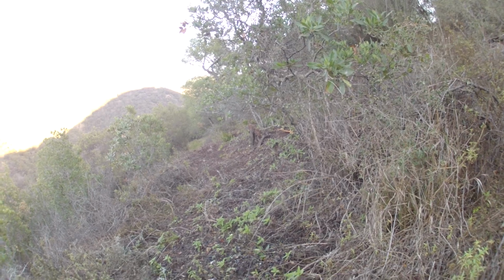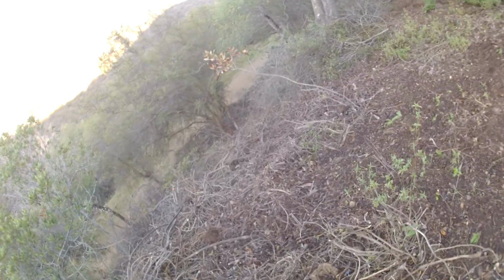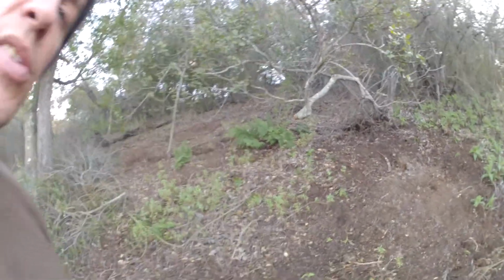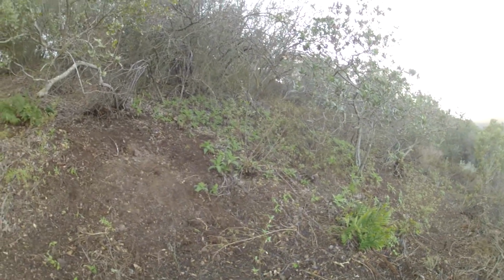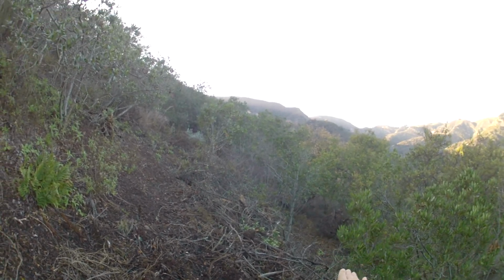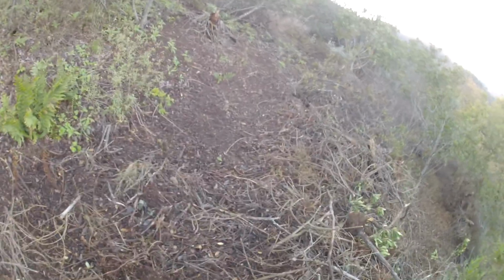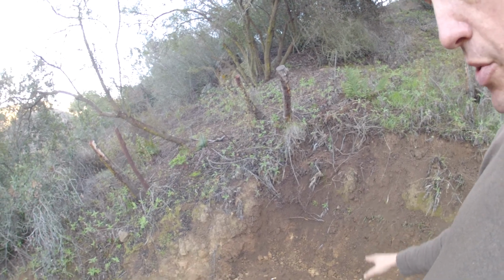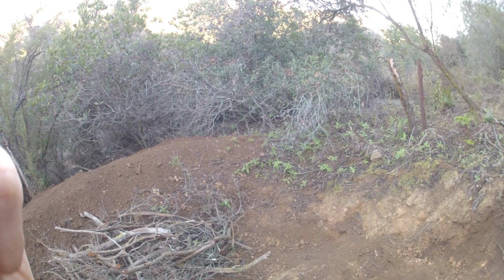142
The other part.